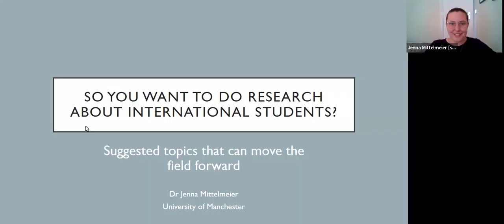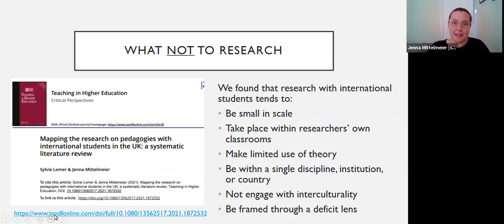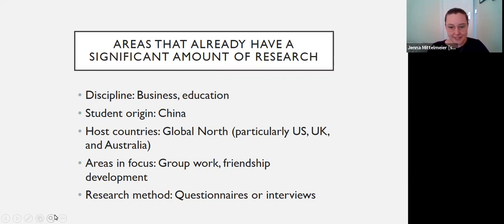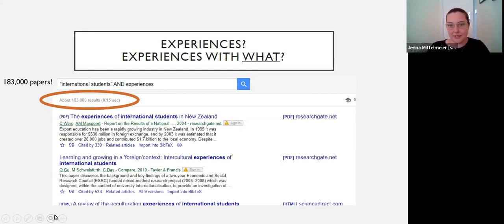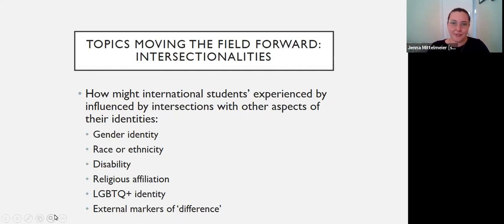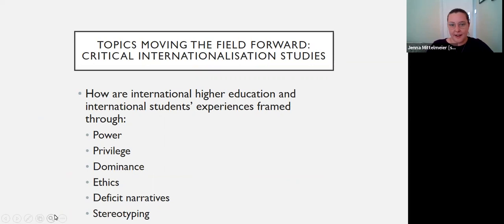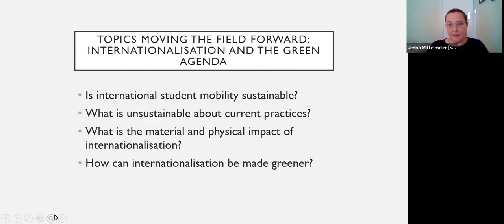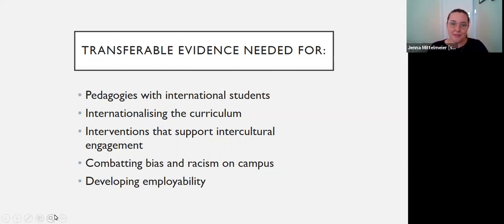Topics to drive forward research about international students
A reflection of where research about international students is currently problematic and innovative topics that can drive forward this research subfield.

Link to our website of resources for research with international students